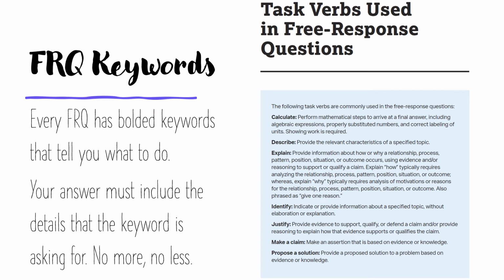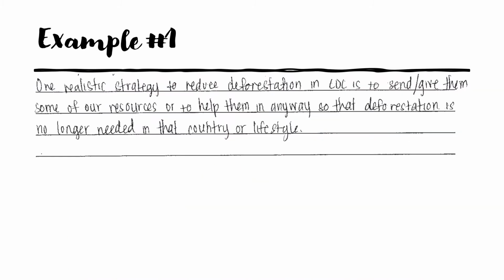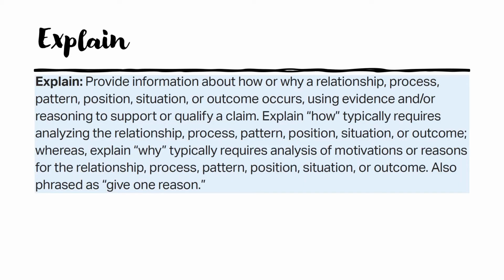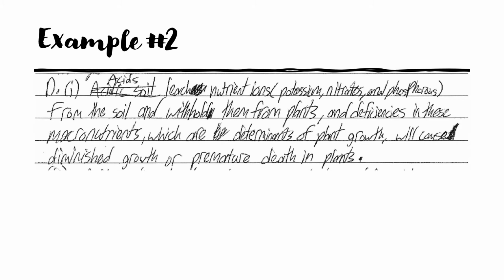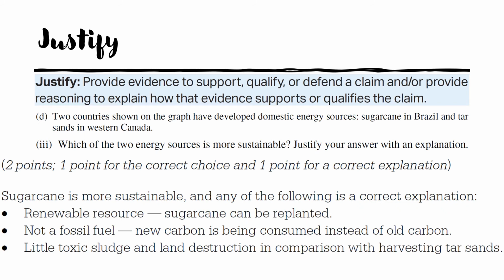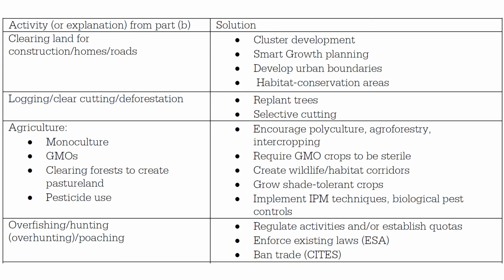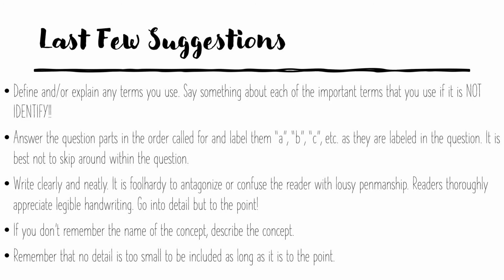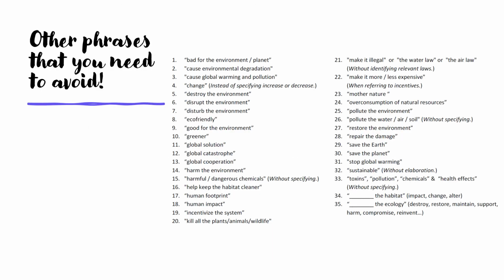FRQ Keyword Breakdown 2021